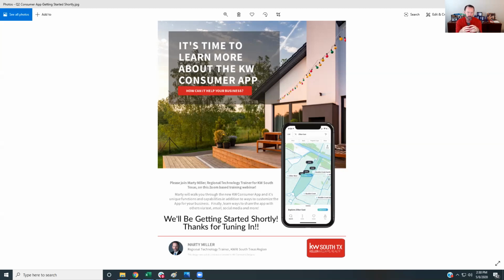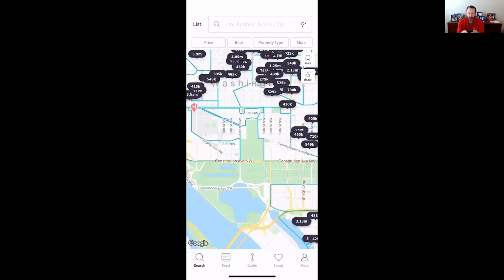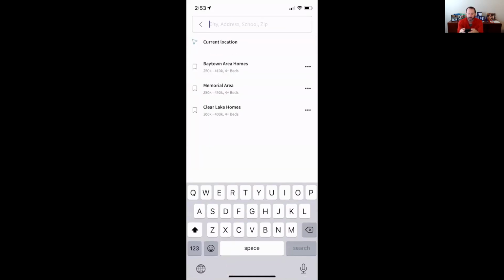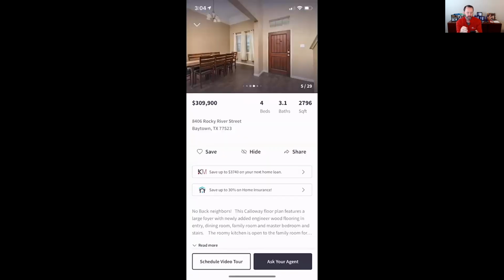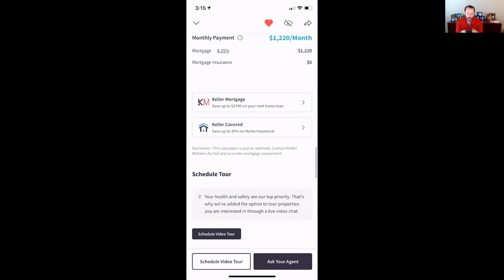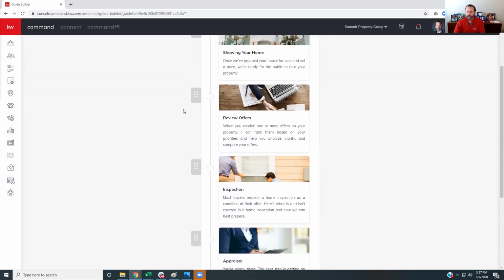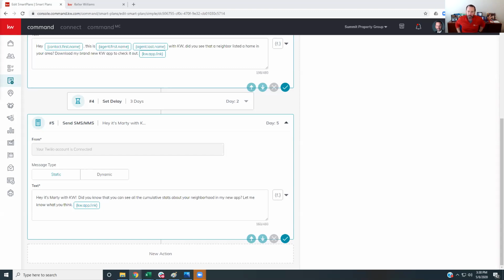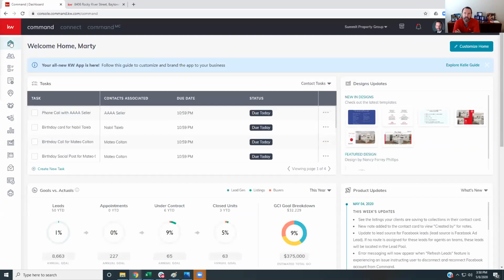It's Time to Learn More About the KW Consumer App - KW Elite - Baytown, TX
Please join Marty Miller, Regional Technology Trainer for KW South Texas, on this Zoom based training webinar!  Marty will walk you through the new KW Consumer App and it's unique functions and capabilities in addition to ways to customize the App for your business.   Finally, learn ways to share the app with others via text, email, social media and more!